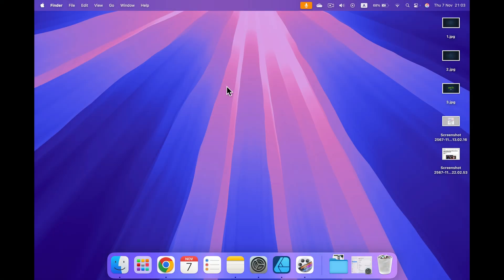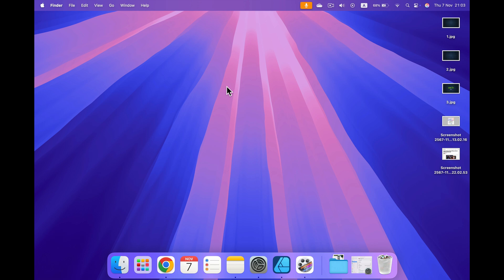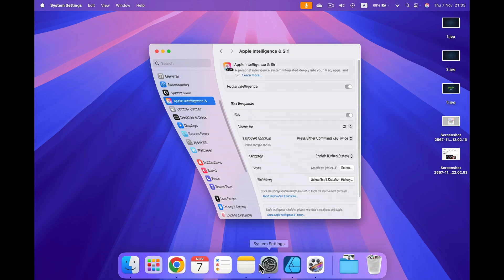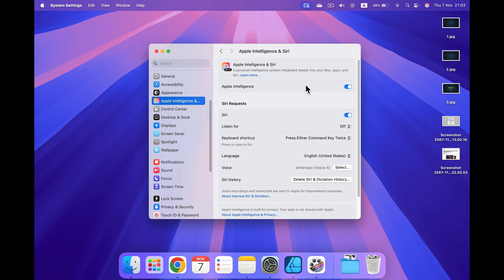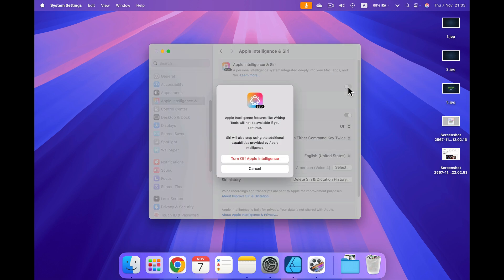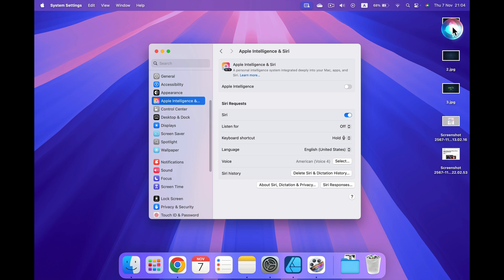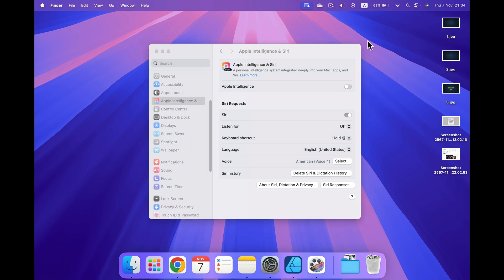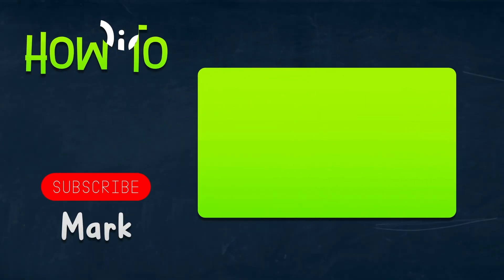Apple Intelligence AI How to Disable in macOS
Learn how to disable Apple Intelligence AI in macOS with this step-by-step guide. Whether you’re looking to adjust privacy settings or reduce background processing, this tutorial covers all you need to know to turn off Apple Intelligence features efficiently. Keep control of your Mac’s AI functions with ease.